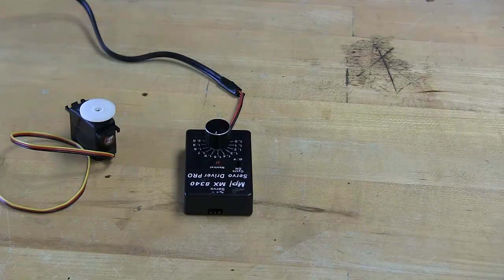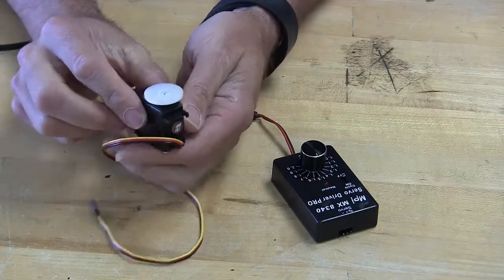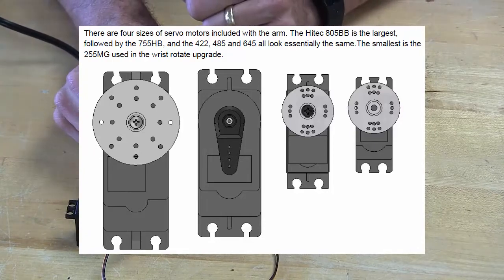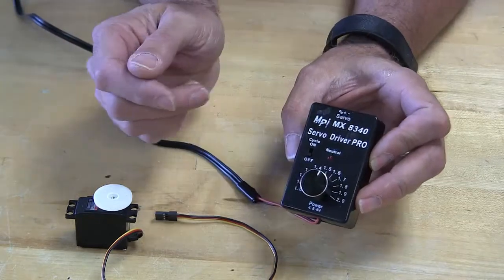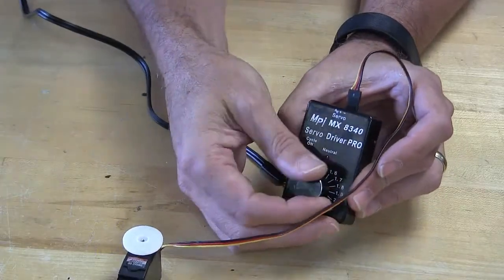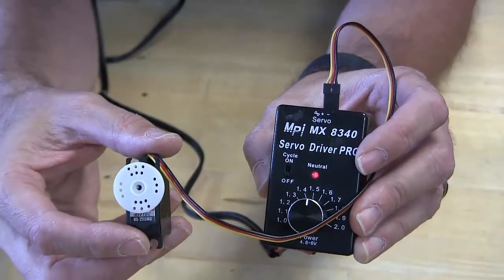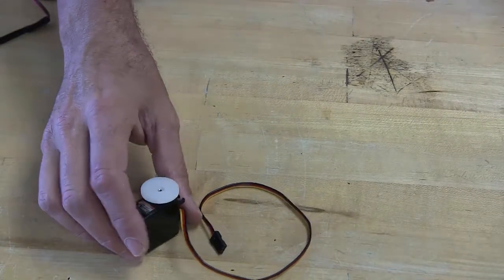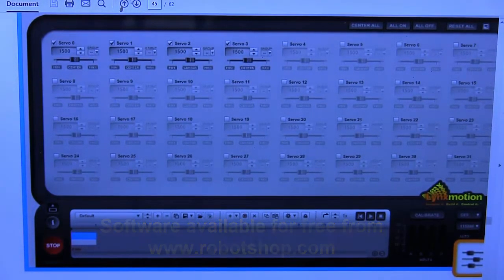Servo Centering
Ever wonder how to make sure a servo is centered before you build something with it? Here's two ways to do it.